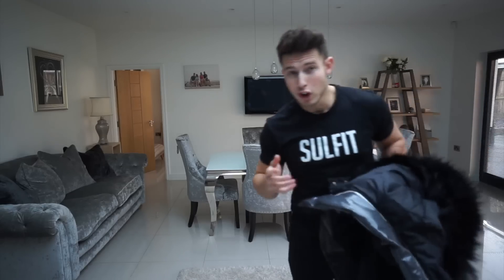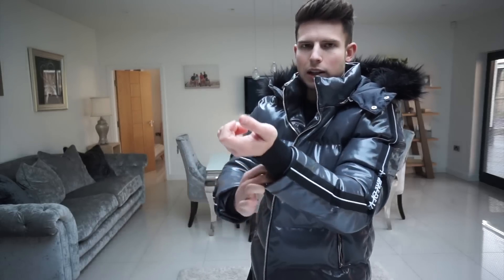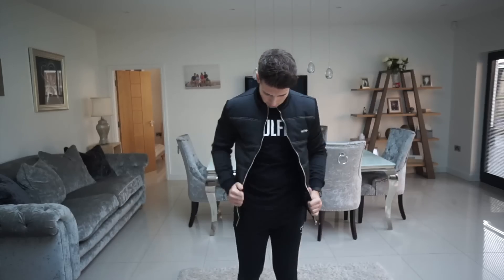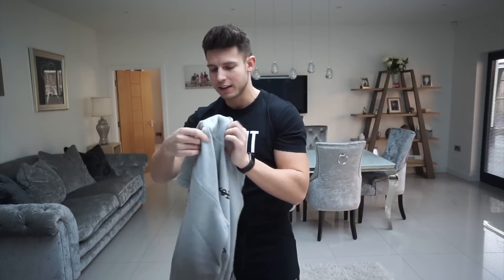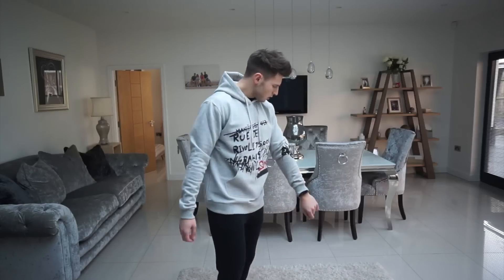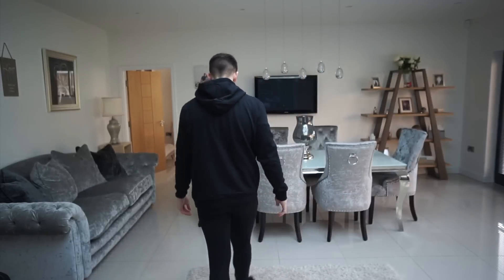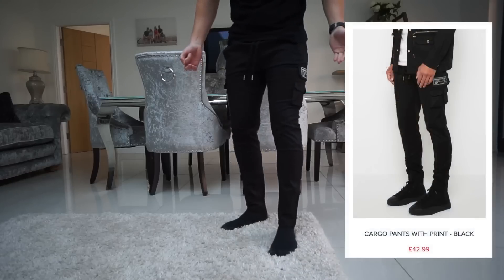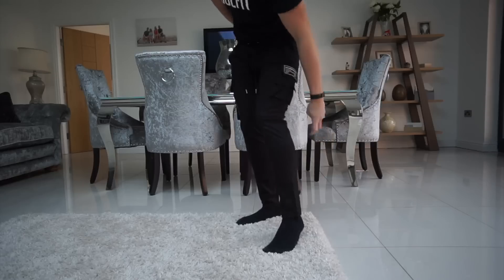Men's MANIERE DE VOIR Clothing Haul & Try On #2